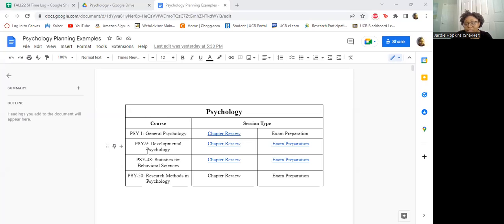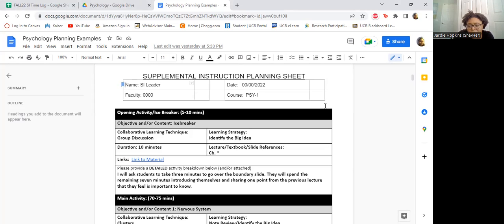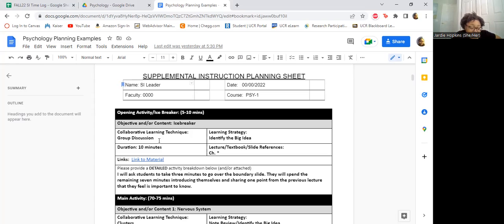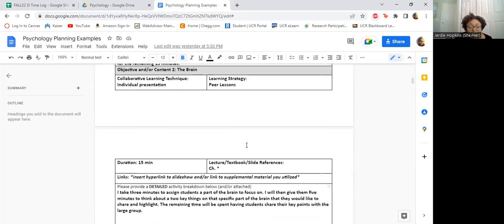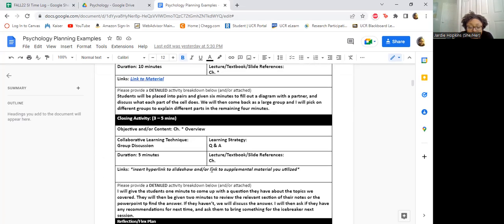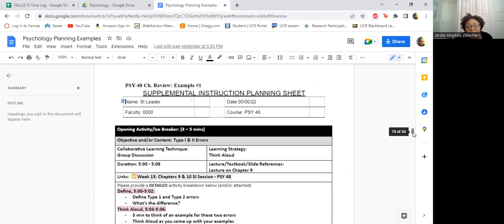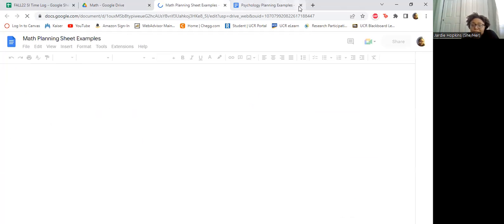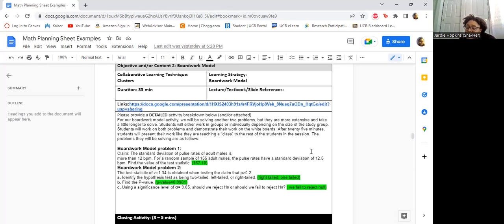Planning Sheet Examples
MVC SI/Embedded Tutor Planning Sheet Examples